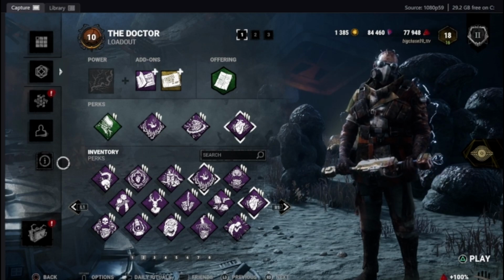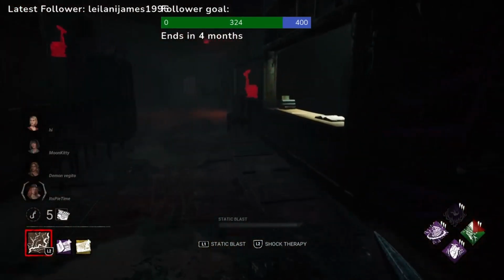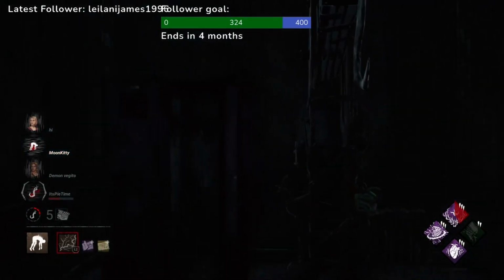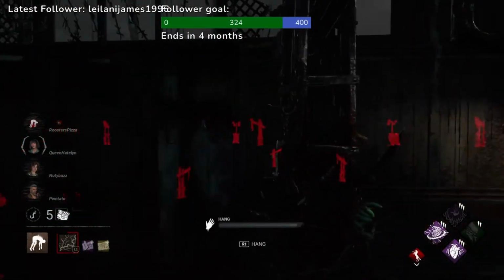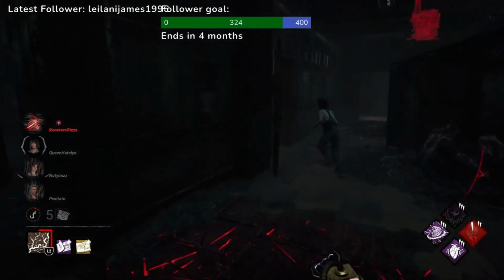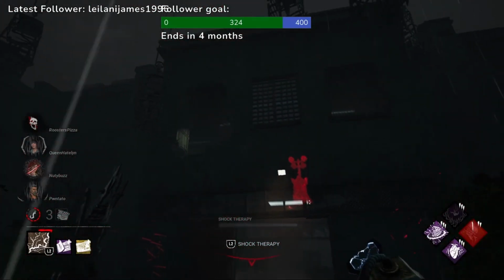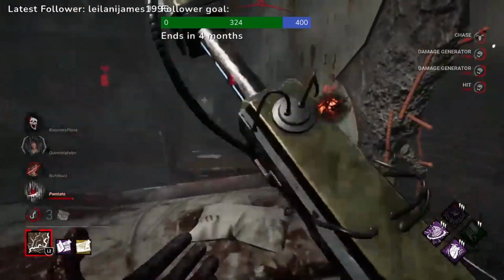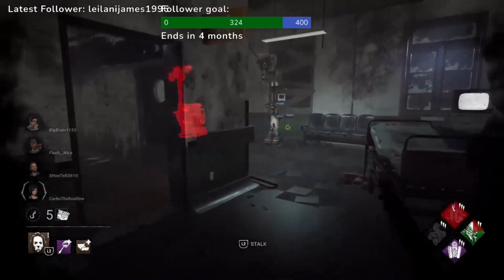Ultimate Weapon is the Doctor's Best Friend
Do you like hearing survivors scream? Well this perk on this character will fulfill your dreams.